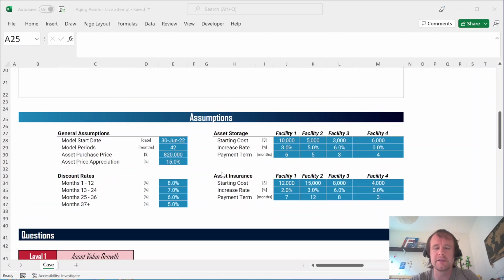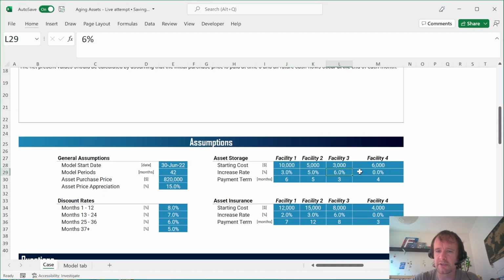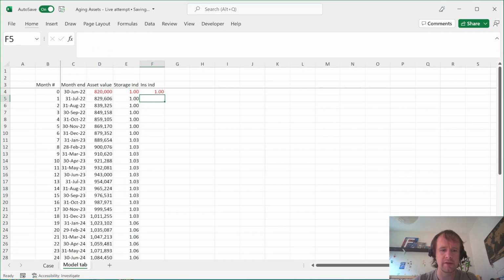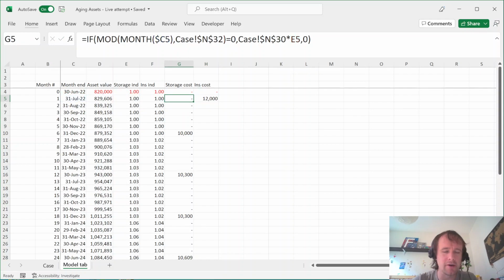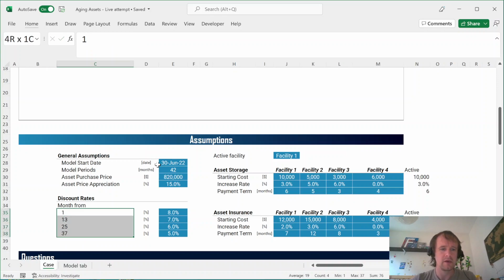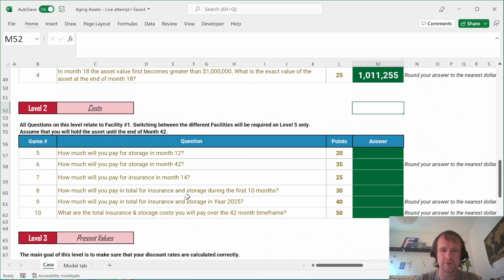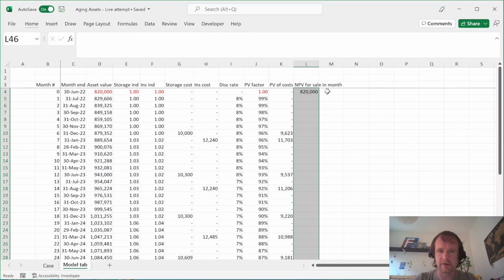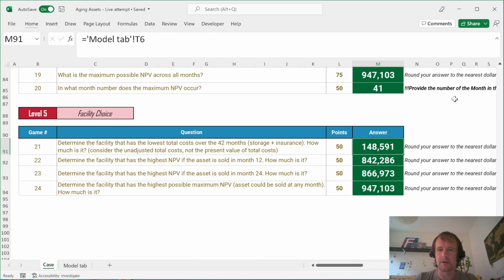Valuing appreciating assets (from FMUC final)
This is a video walkthrough of a problem from the finals of the FMWC University Championship - a competition where a few hundred students from around the world try to solve financial modeling problems in a short time. This question is about working out the net present value of an asset that will appreciate as it ages (think fine wine or an art investment) under different assumptions.

The finalists tackled three different problems - this one starts just after the one-hour mark.

You can buy the case materials for $10 from the FMWC here (note that the e-sports problems include the questions and answers, but not a worked solution like the cases from the regular rounds):
To be clear, I don't get commission or anything like that for referring you, and you don't need to buy the case to watch the video.

Sections
00:00 Introduction
01:45 Building the model
15:17 Answering the questions